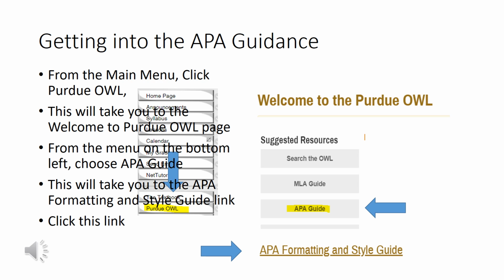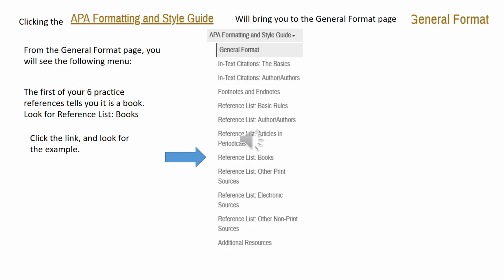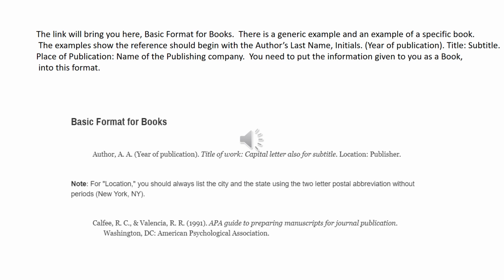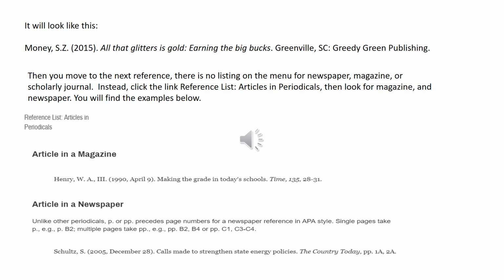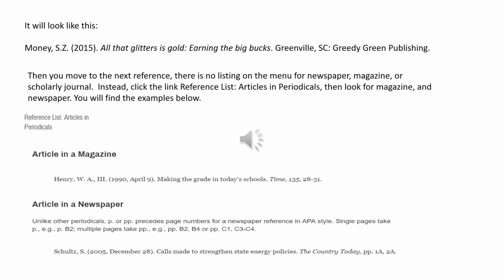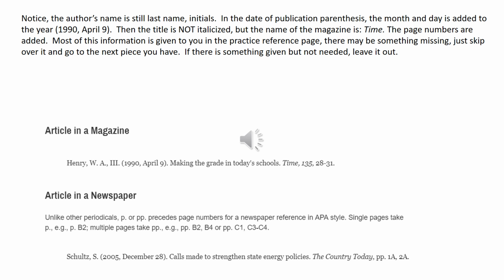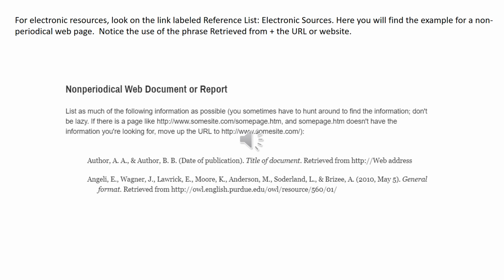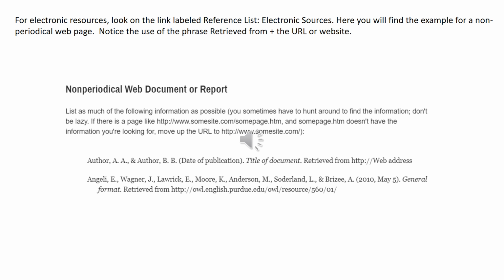APA Guidance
This is an introduction to creating an APA style reference page.